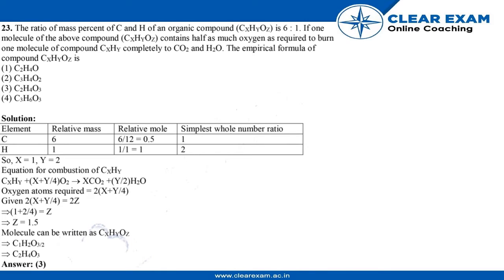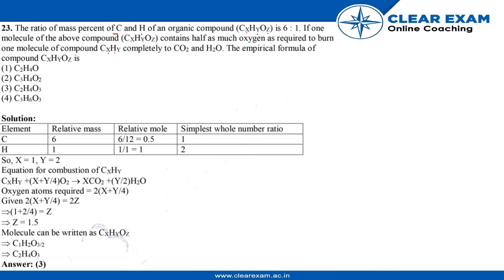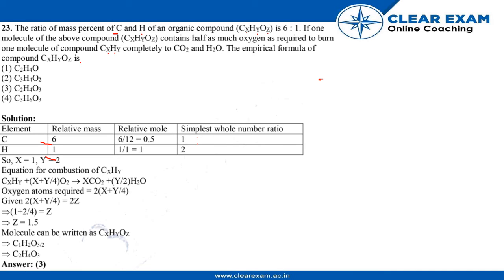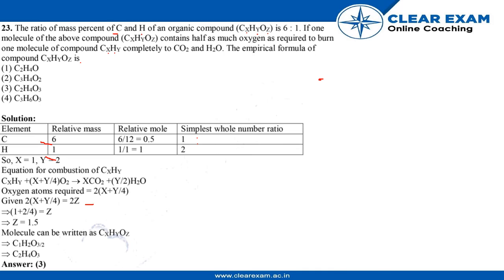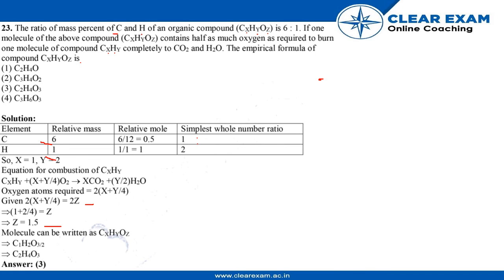JEE Mains Previous Year Paper 2018 | January-Shift 1 | Chemistry | ClearExam | Question 23